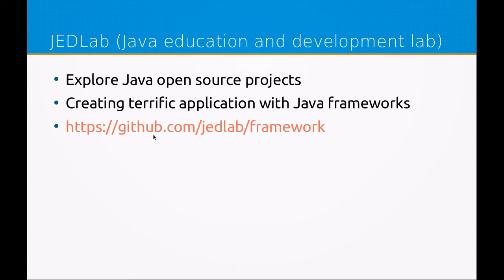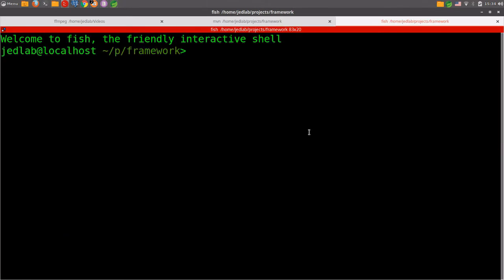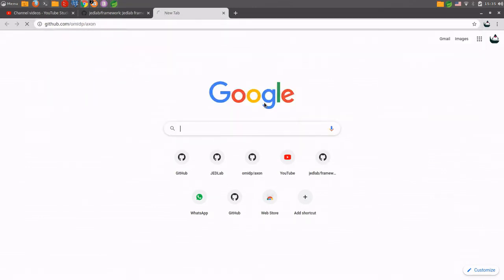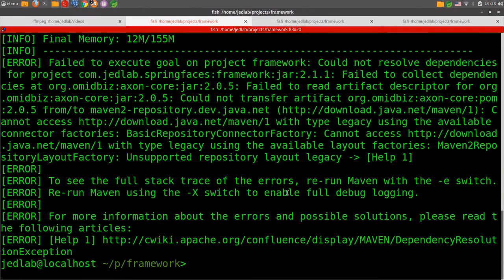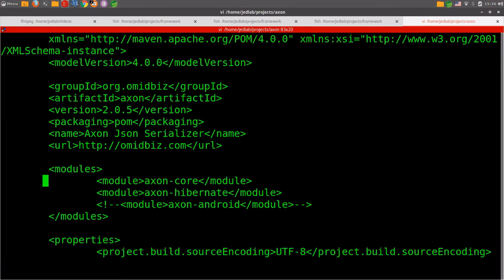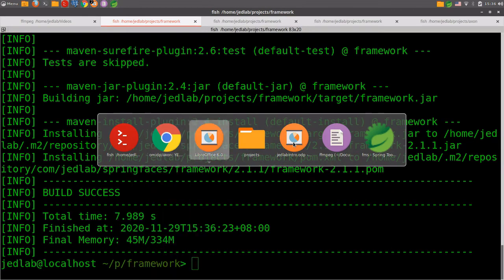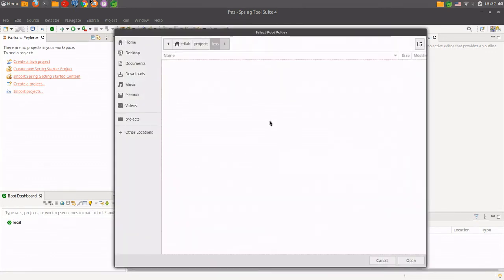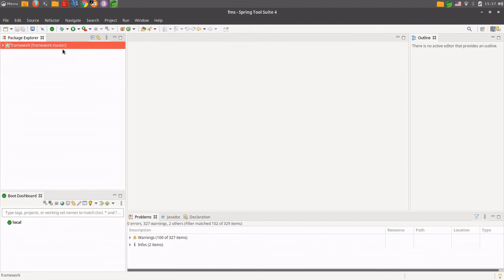JEDLAB introduction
How to setup your development environment